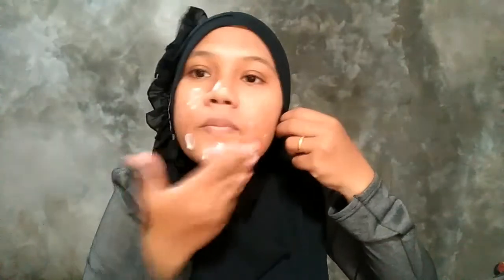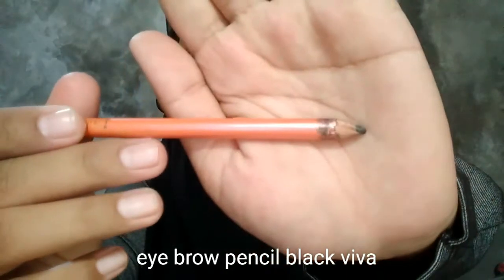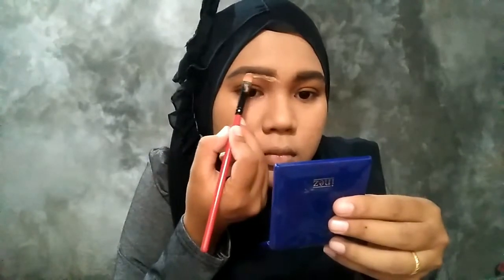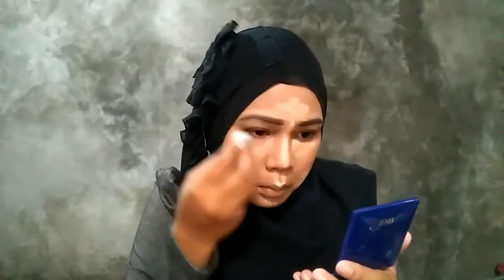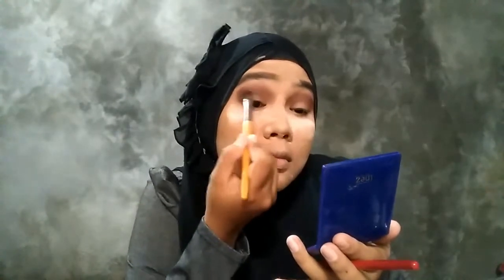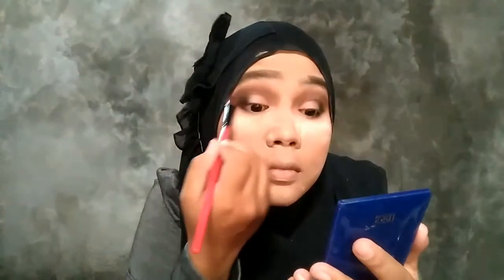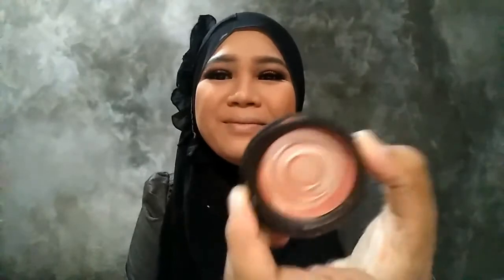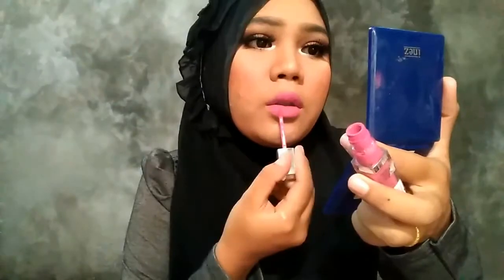MAKE UP SOK CANTIK ALA NONA KERAJAAN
Hallo semua..
jangan lupa tinggalin komen kalian ya, video yg kyk mana yg kalian suka..🙏

terimakasih🙏❤️